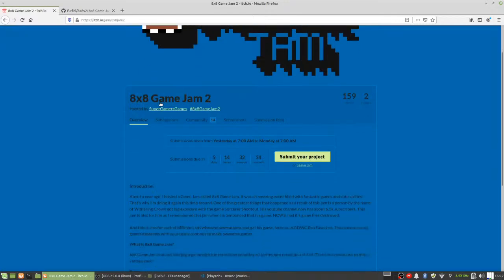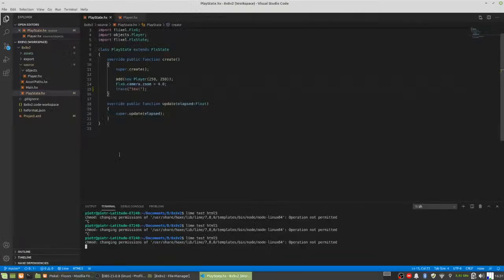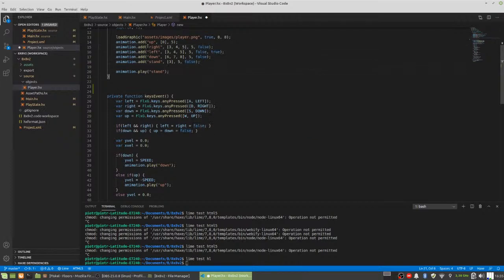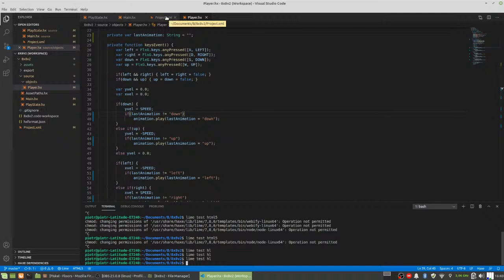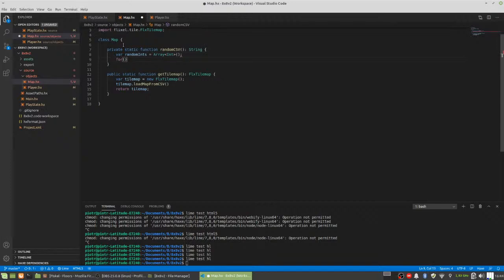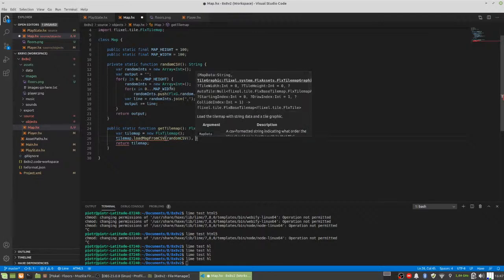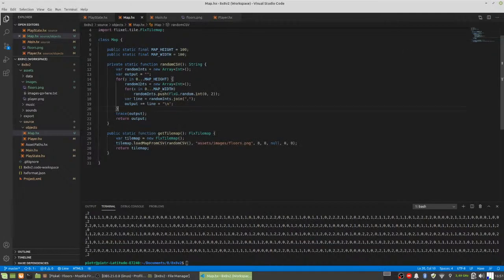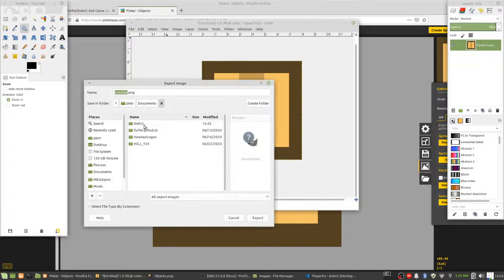(Screwed audio volume warning :/) 8x8 Game Jam 2 Stream #2